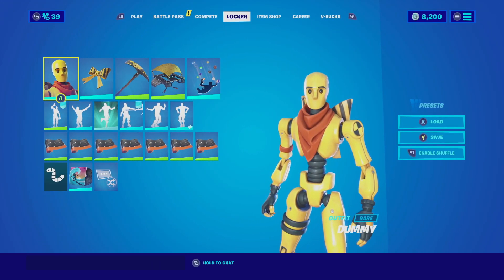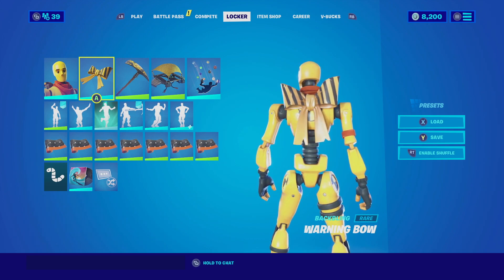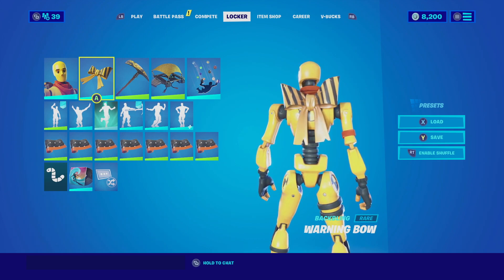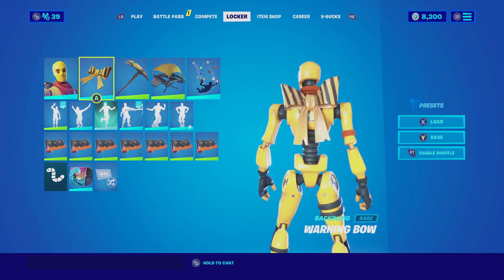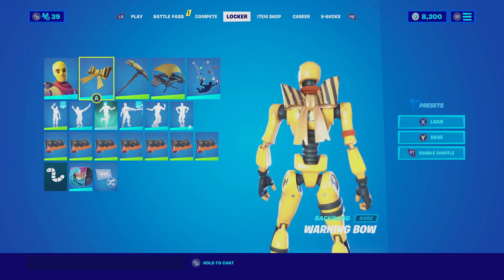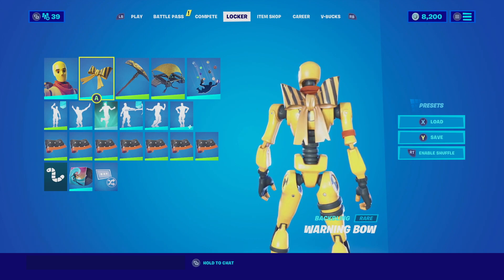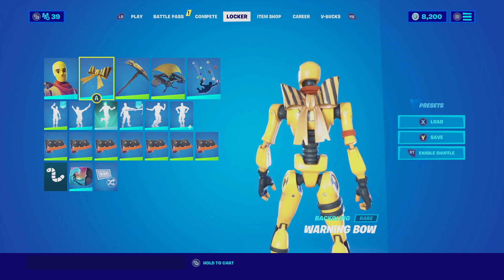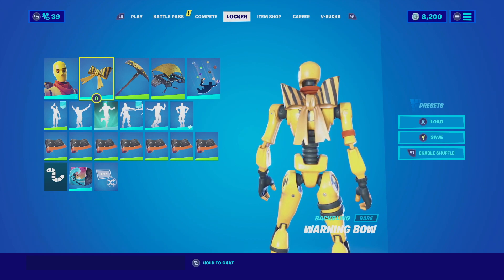Community Combos Pt 13